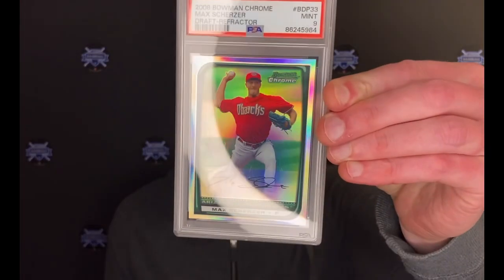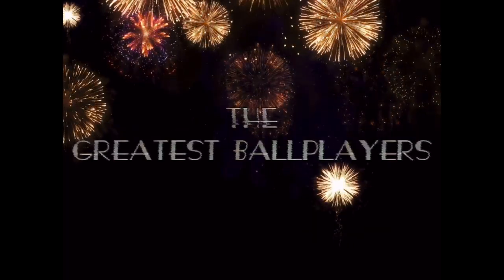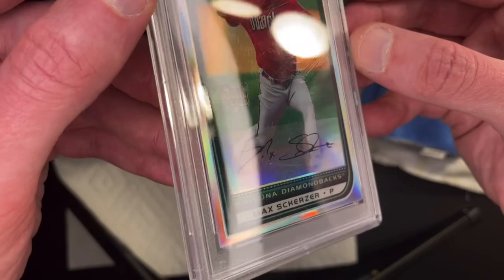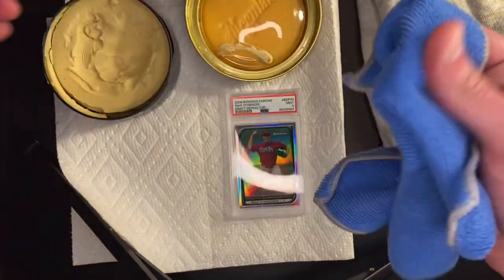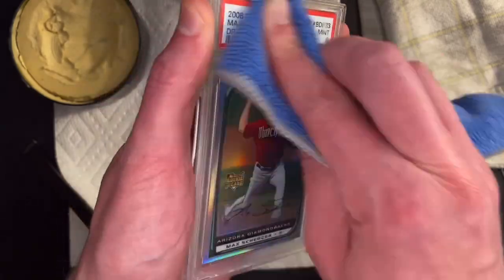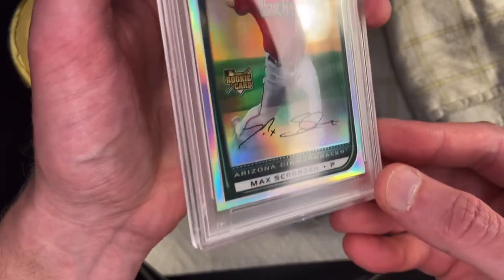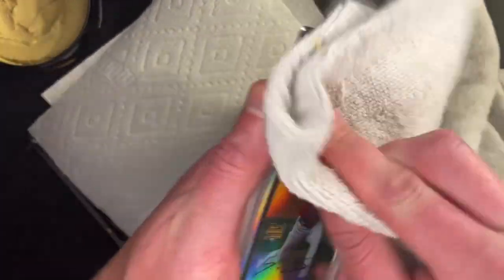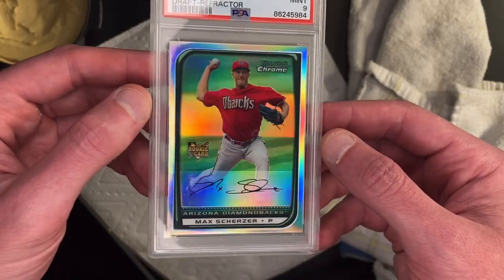How To Remove Scratches From PSA Slabs